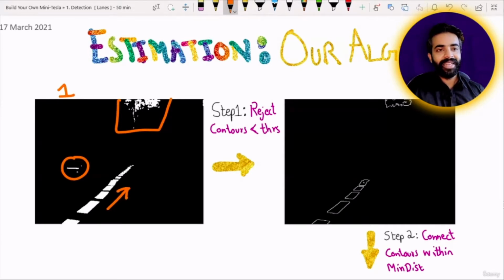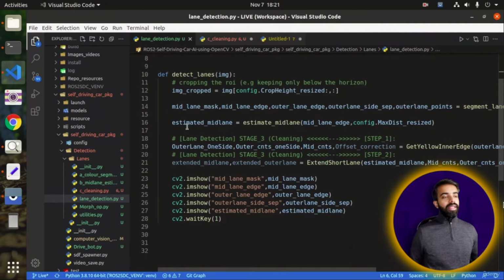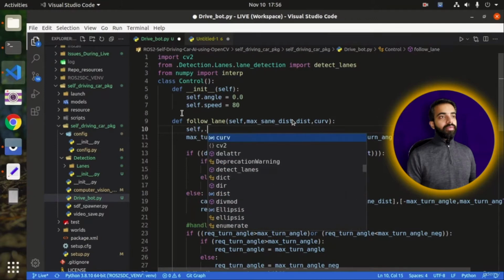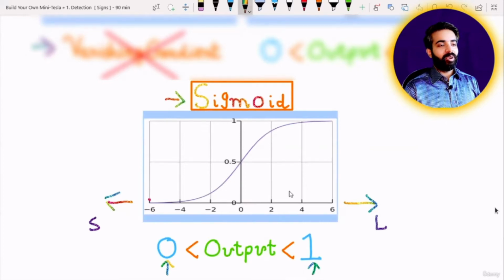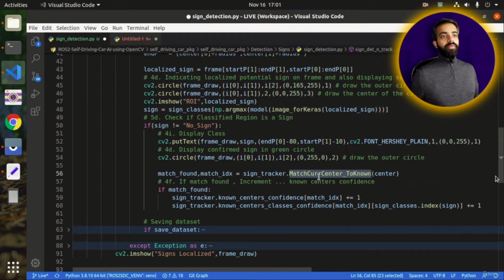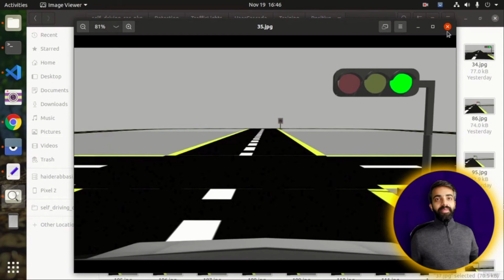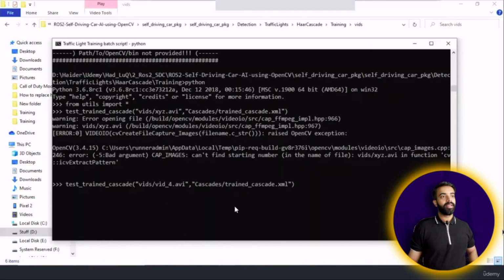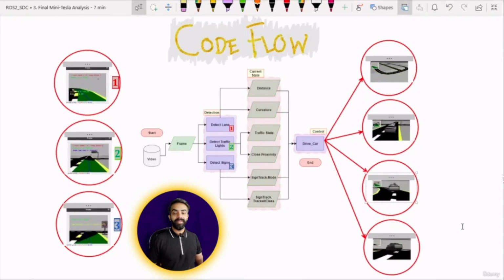Xe tự lái ROS2 với tính năng Học sâu và Thị giác máy tính : CUOI